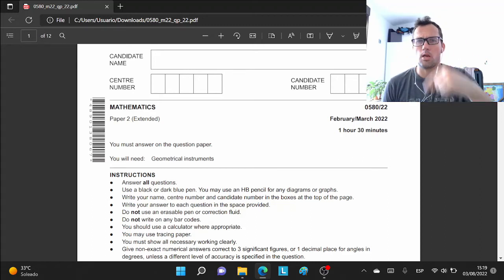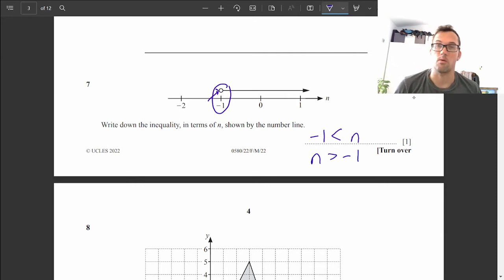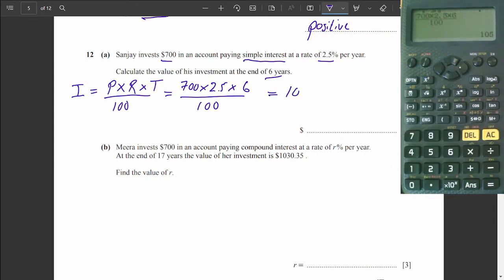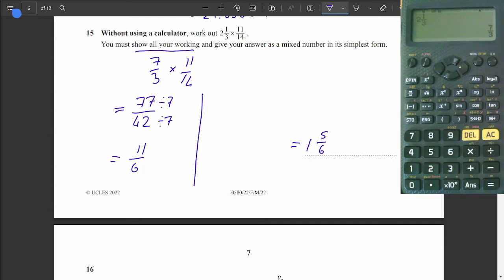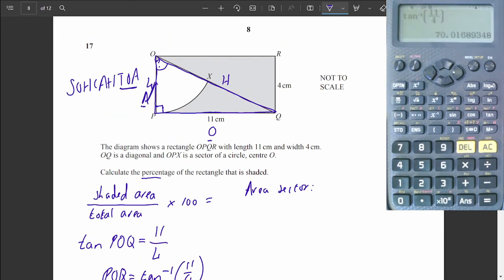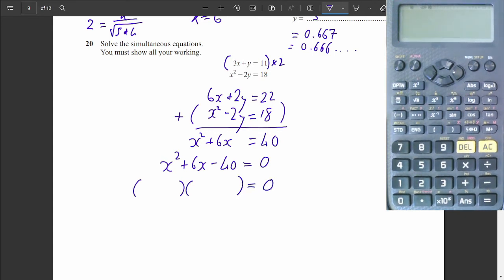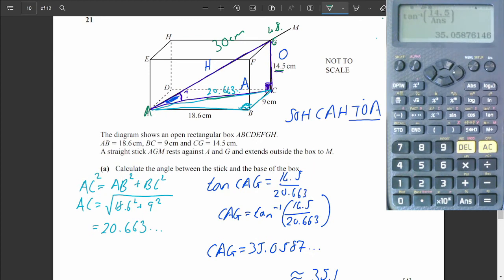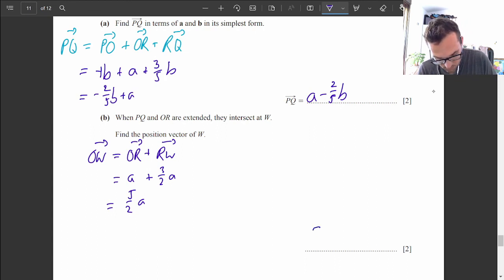IGCSE Maths 0580 February/March 2022 Paper 22 Extended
Questions:
0:00 Question 1
0:34 Question 2
1:27 Question 3
2:33 Question 4
3:52 Question 5
4:47 Question 6
6:45 Question 7
7:28 Question 8a
9:07 Question 8b
10:57 Question 9
11:44 Question 10
13:19 Question 11
14:03 Question 12a
15:27 Question 12b
18:14 Question 13
20:24 Question 14
21:06 Question 15
22:57 Question 16
26:56 Question 17
32:08 Question 18
33:36 Question 19
35:45 Question 20 - method 1
39:04 Question 20 - method 2
40:28 Question 21a
44:11 Question 21b
46:13 Question 22a
48:30 Question 22b